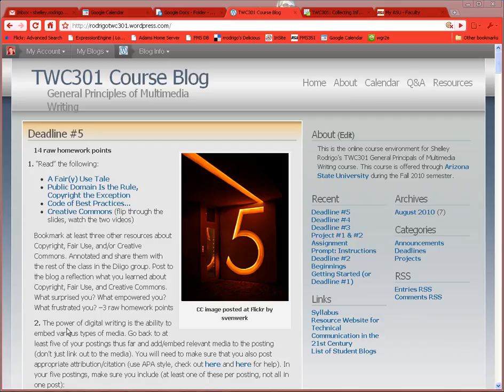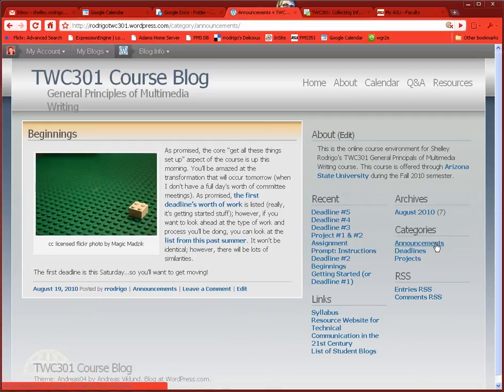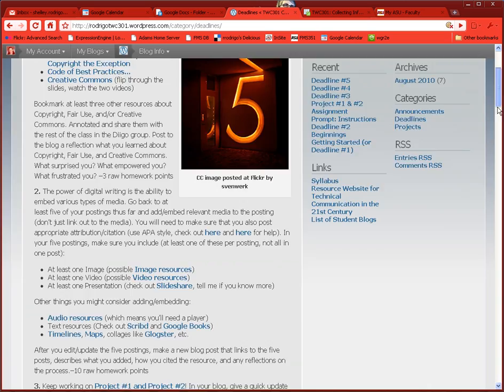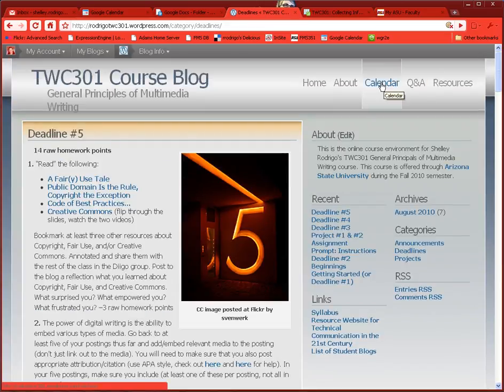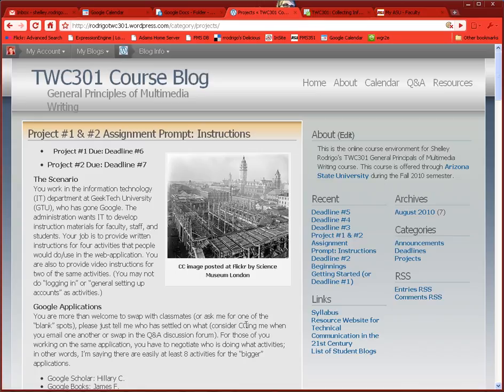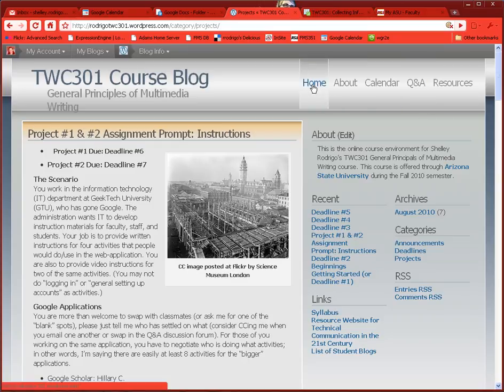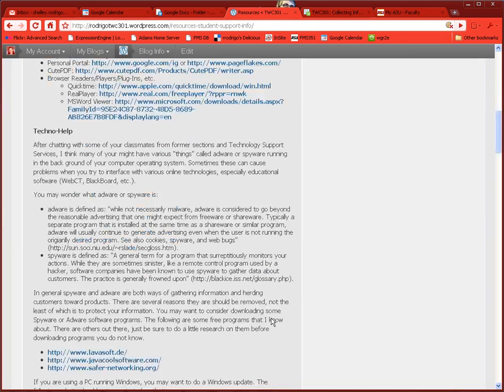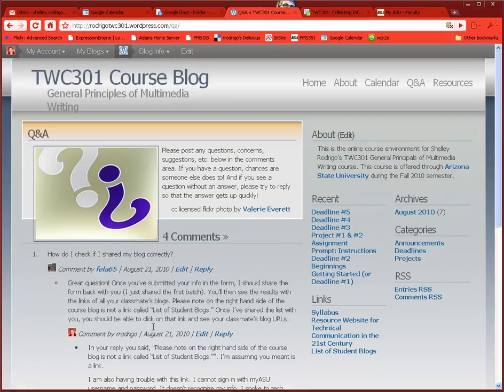Overview TWC301-Fall 2010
Quick overview of my Fall 2010 TWC301, General Principals of Multimedia Writing course.